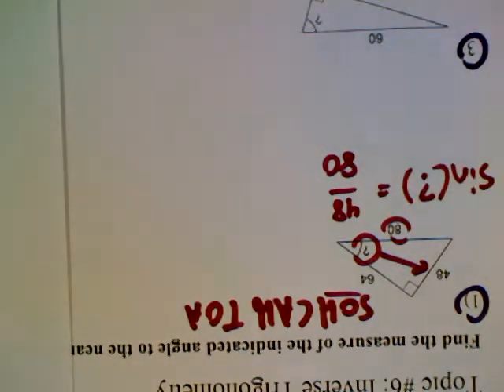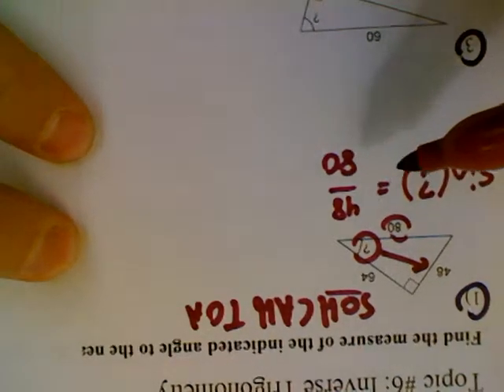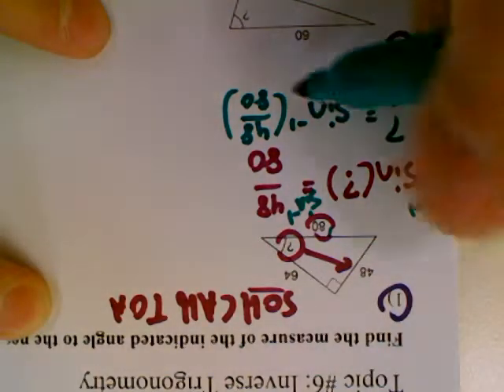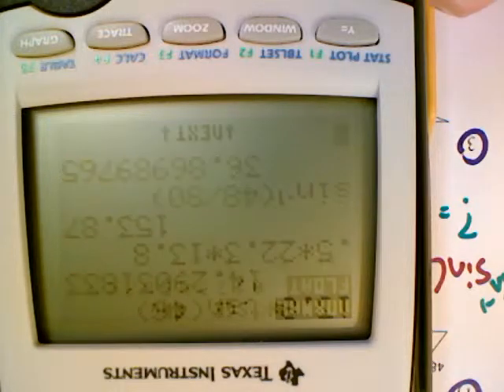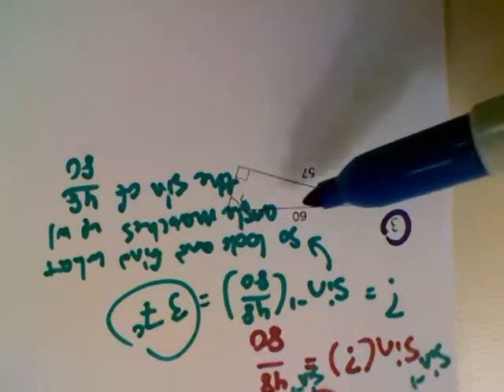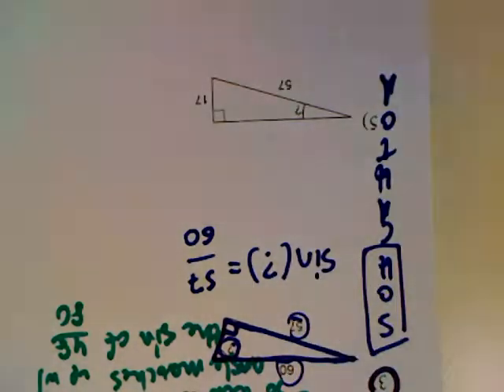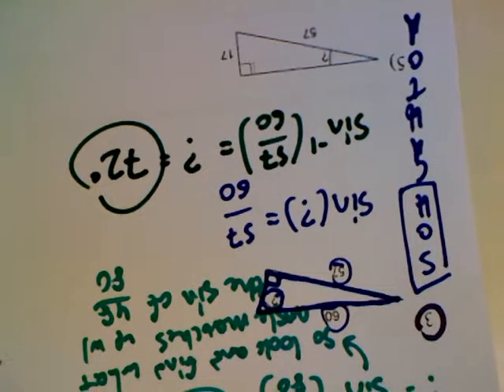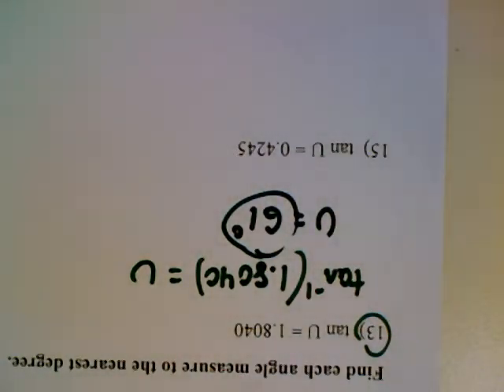Inverse Trigonometry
A quick how-to on inverse trig.

0:51 - #1 (finding an angle)
4:29 - #3 (finding an angle)
6:16 - #13 (solving for an angle)